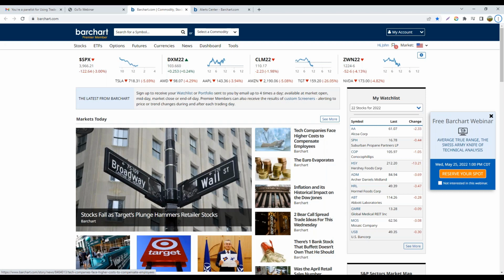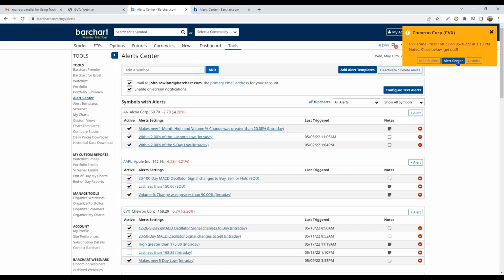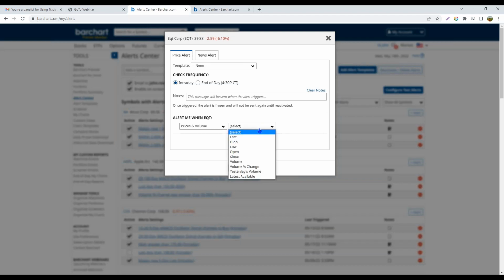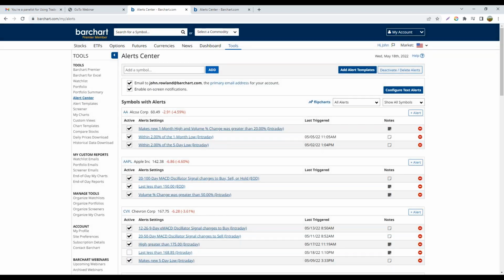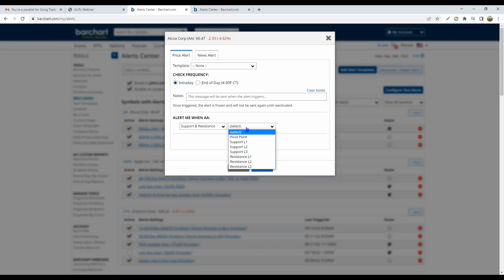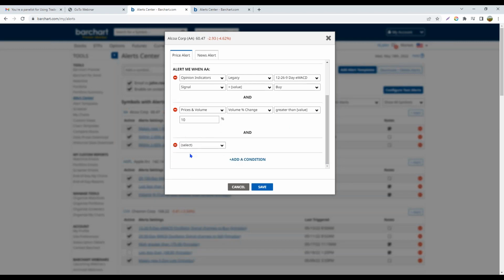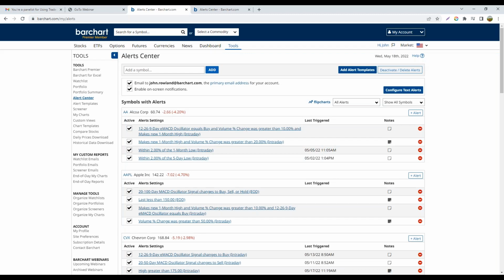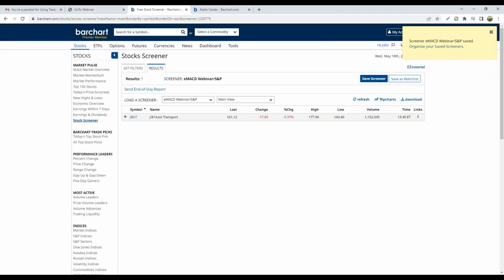Using Trade Alerts to Stay Ahead of the Competition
Have you ever wondered why some traders are always ahead of the curve? They always seem prepared for what is about to happen. Do they have a crystal ball? Probably not. The answer is that they receive alerts based on their specific trading strategy criteria. And with Barchart Alerts, you can do the same!

By using Barchart Alerts, you can stay informed of specific events immediately when they happen while not having to stay glued to the computer all day. In other words, let Barchart do the work for you. Alerts can be used to notify you when there is a price breakout from a trading range, when support and resistance levels are breached, new highs or lows are made, or even when price gaps up with high volume.

Barchart Alerts can highlight you to a new trade opportunity and help you to protect existing positions, by alerting you to a change in trend.

With Barchart Premier, you will have access to hundreds of different Alert types that you can then configure for your specific needs.

Join Barchart's Head of Trading Education, John Rowland, as he walks you through one of the many benefits of a Barchart subscription, the "Alerts Center." John will show you how to create alerts, manage those alerts, understand how alerts are delivered, and discuss his favorite alerts that have helped him stay ahead of the trading competition for 30+ years.

In this webinar, you will learn about:

Barchart’s Alerts Center
Creating and Managing Alerts
Saving Alert Templates
Alerts vs. Screening – What is the difference?